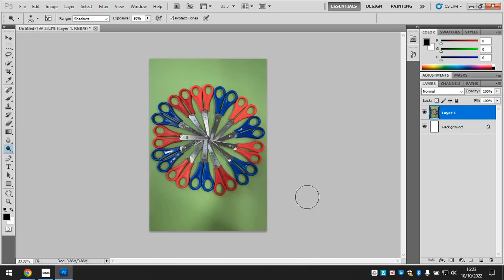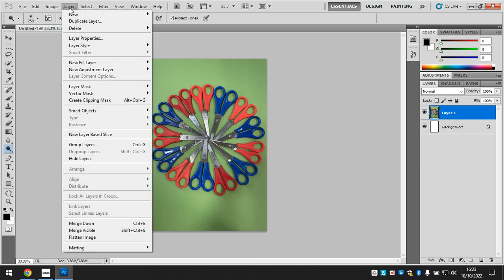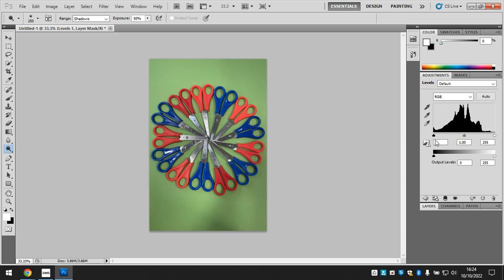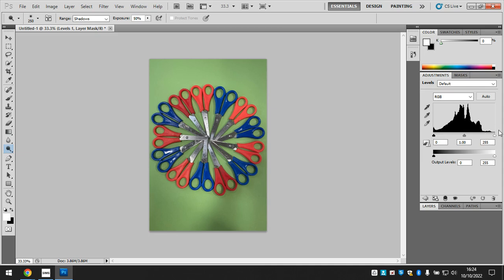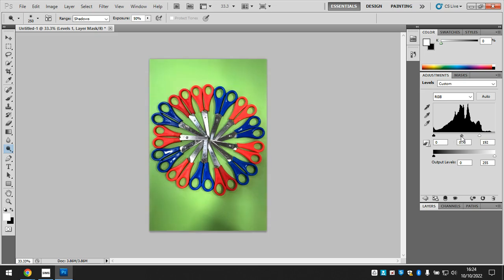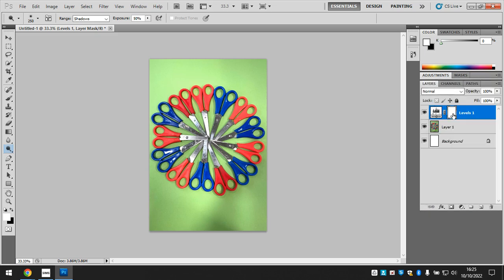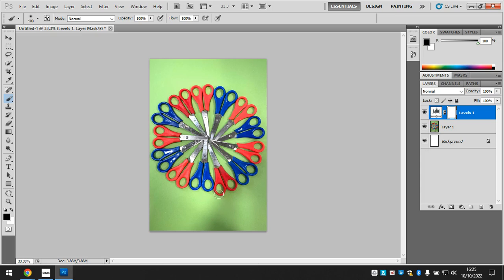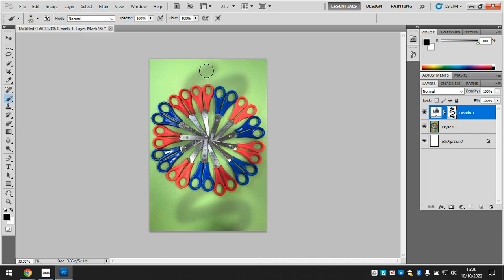Using Levels on Photoshop - step by step guide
This is an introduction to using the Levels tool on Photoshop in a non-destructive way. It also shows you how to use a layer mask at the same time.